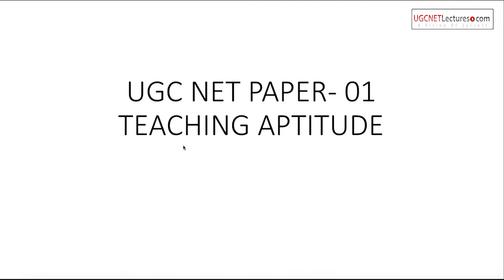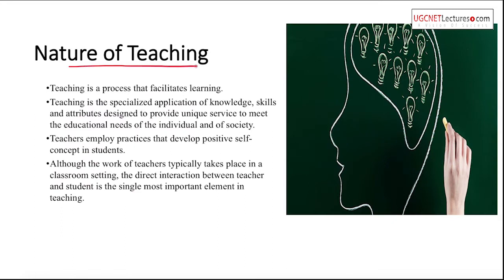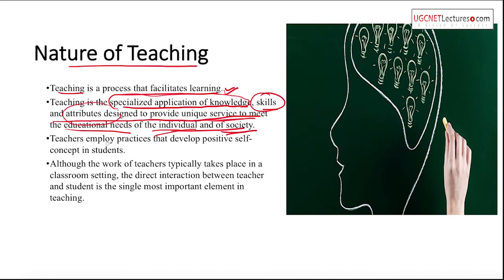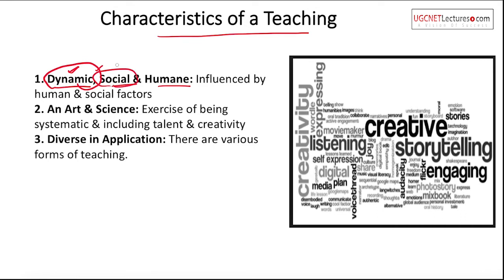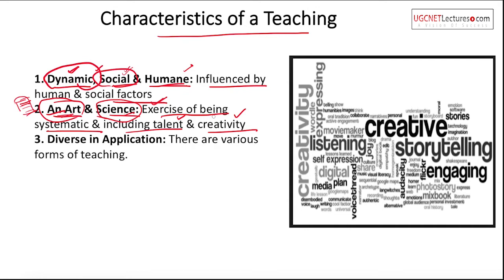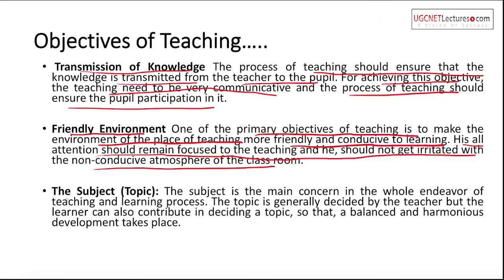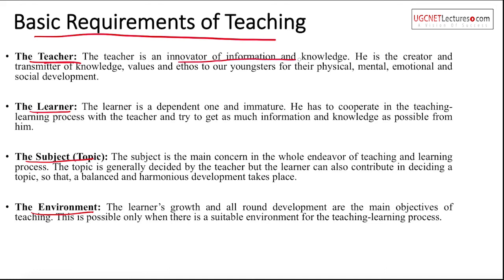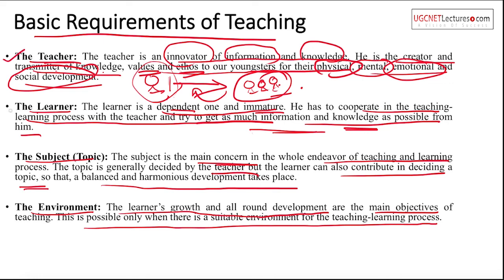UGC NET 01 Teaching Aptitude ugc net paper 1